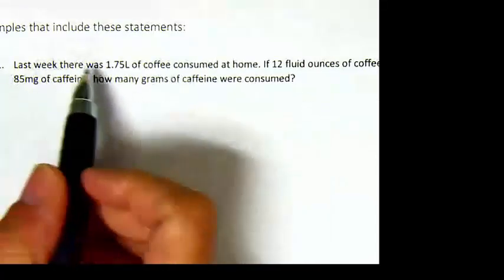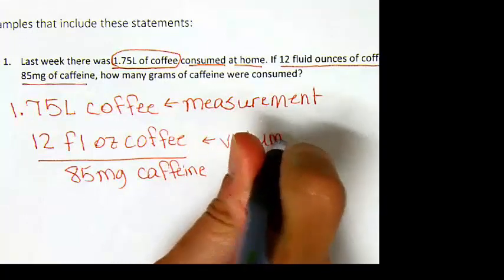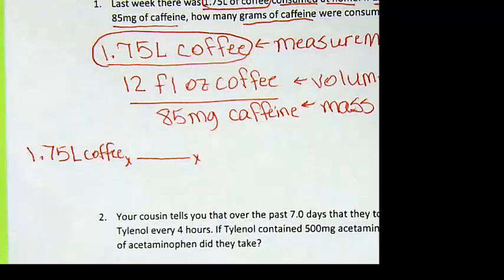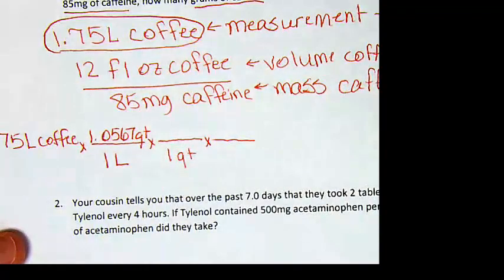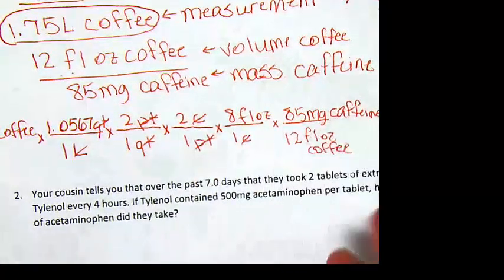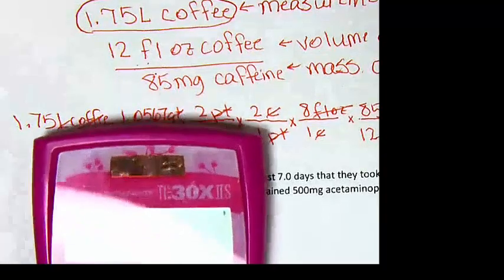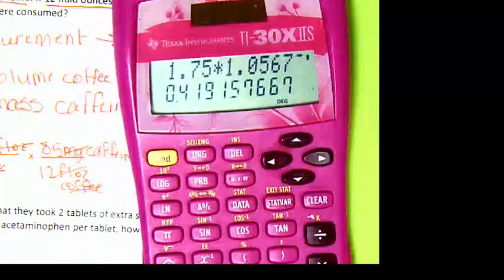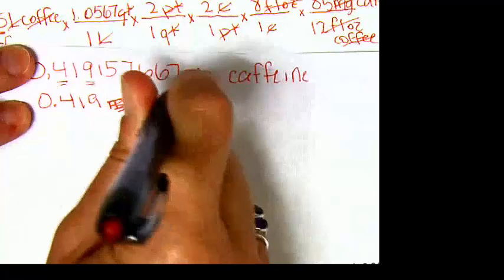Caffeine Conversion Problem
Using information within a problem to convert a measurement.